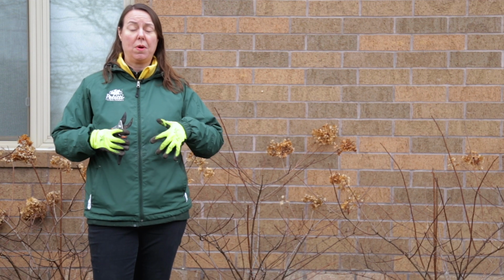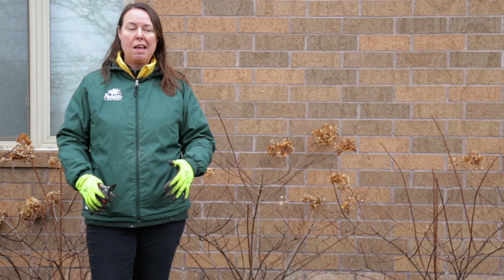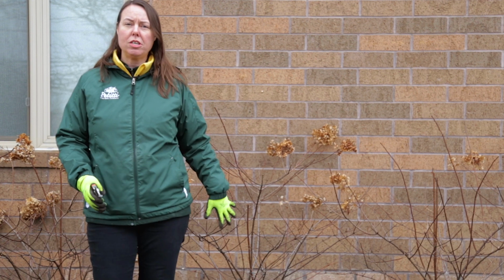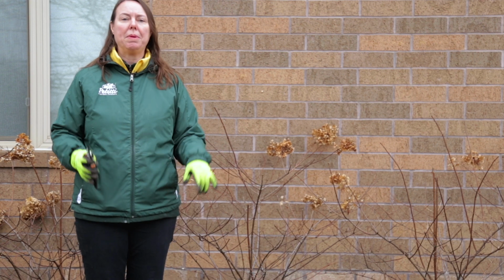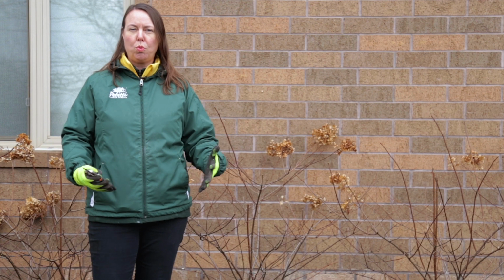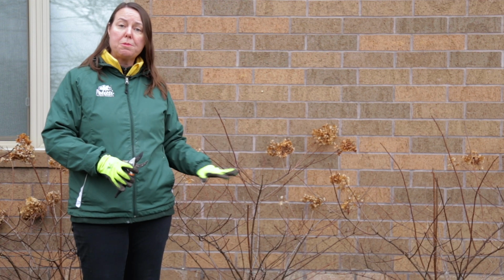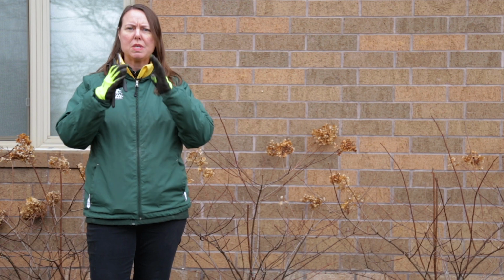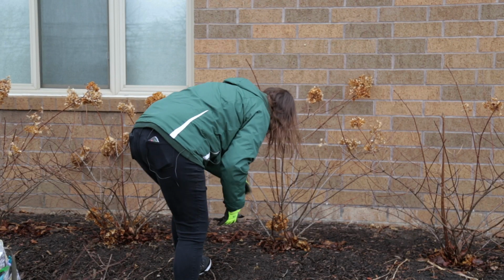PETITTI How to Prune Panicle & Smooth Hydrangeas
Hydrangeas are one of the most popular, beautiful, summer-blooming shrubs! There are also a lot of questions surrounding how to identify and properly prune them. Watch this video with Noelle, Horticulturist and Education Director with Petitti Garden Centers, to learn more about how to prune Panicle Hydrangeas and why it’s best to prune them in early spring. In addition to pruning Panicle varieties such as Bobo, Little Lime, Limelight, Firelight, QuickFire, and Vanilla Strawberry, this is also the time of year to prune Smooth Hydrangea varieties such as Anabelle, Invincibelle Spirit, Incrediball, and Mini Mauvette. These types of Hydrangeas bloom on new wood, so it’s important to remove all of the old so that they have room to grow and push new, beautiful blooms all season long!